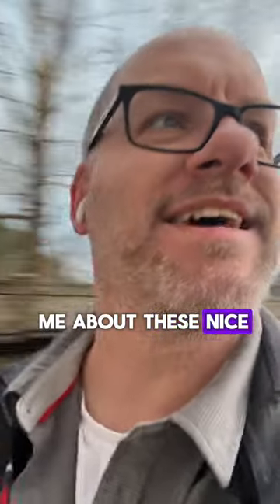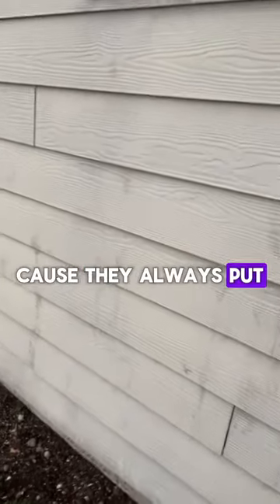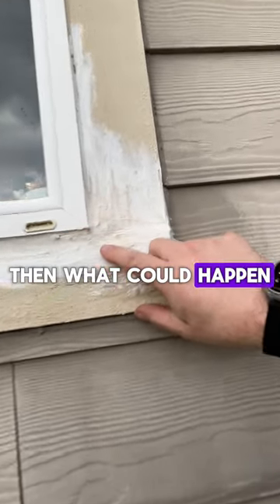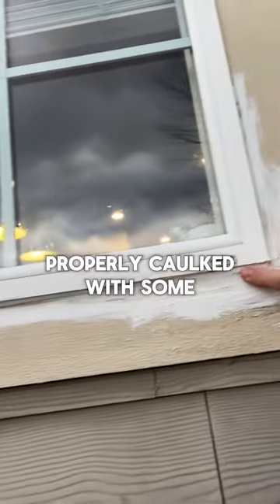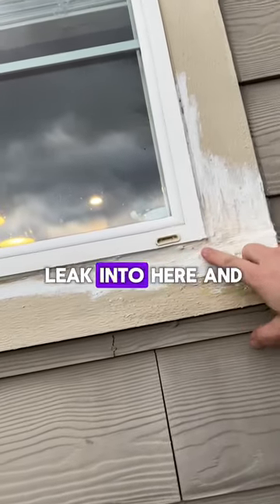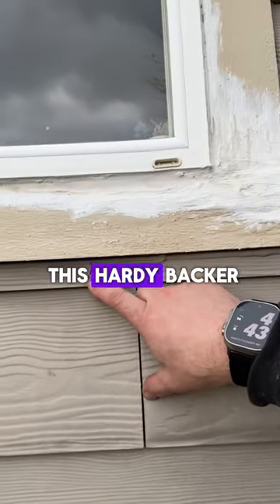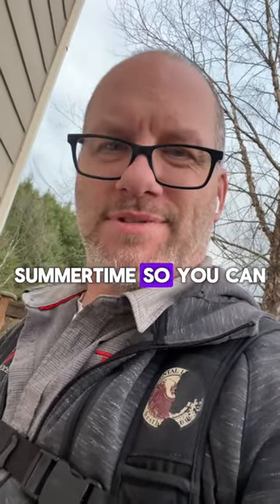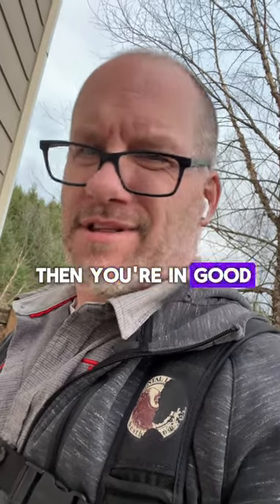DAP vs Quad Caulk. Which one is better?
🏡 Looking to seal the deal on your home projects? Let's talk caulk! 🛠️ In the battle of DAP vs. Quad, there's one clear winner, especially for outdoor applications: Quad Caulk takes the crown! 👑 Its superior durability and weather resistance make it the go-to choice for sealing gaps and cracks in exterior spaces. From siding to windows, Quad Caulk has you covered, rain or shine! ☔ Discover more HomeImprovement tips and tricks with TitanInspectionTips. DIYTips CaulkComparison OutdoorMaintenance HomeRenovation QuadCaulk DAPvsQuad HomeMaintenance TitanInspections 🌟